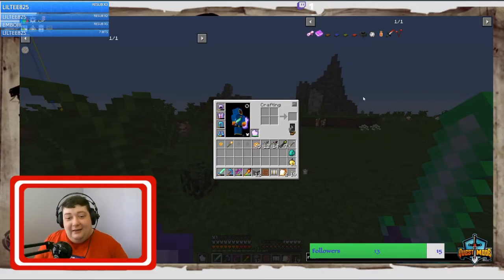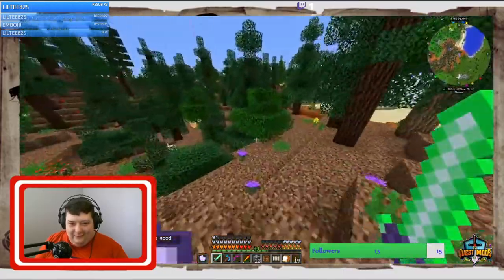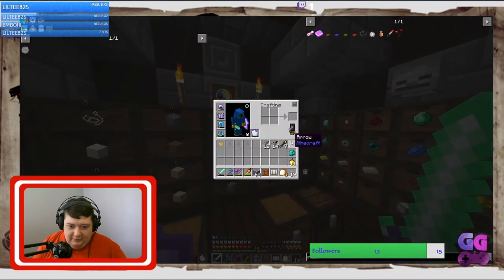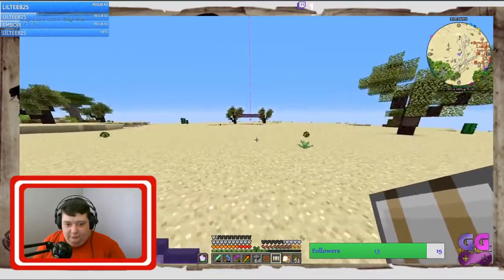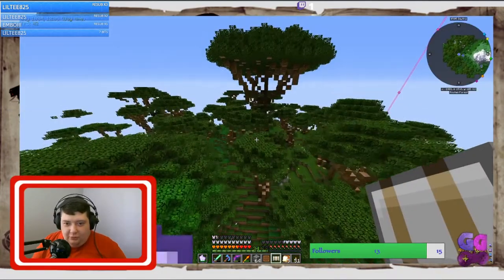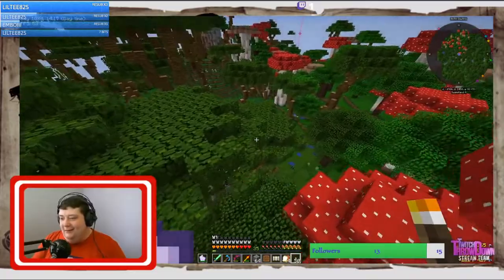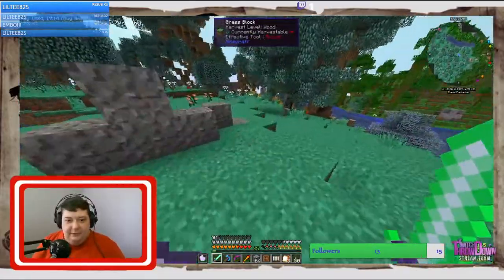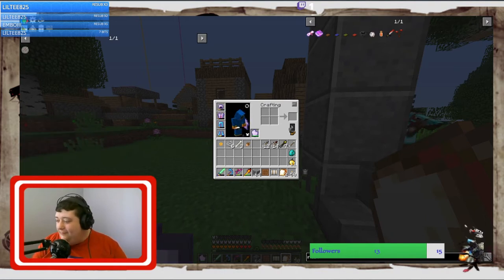Life in Ether's Village - Minecraft - Ep 7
This modpack will allow you to create your own colony where citizens will obey your will. Mainly, they will build, gather resources, upgrade their buildings and all of that under your control. You will plan and command their moves.